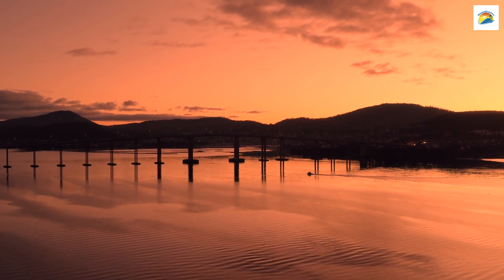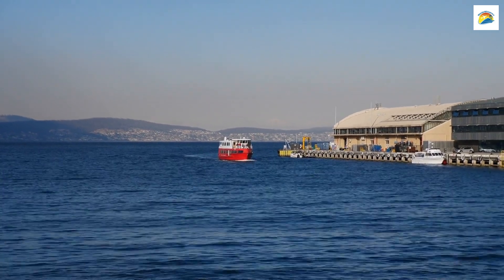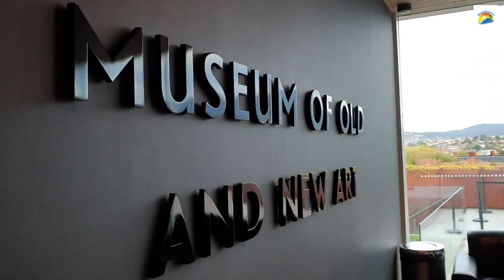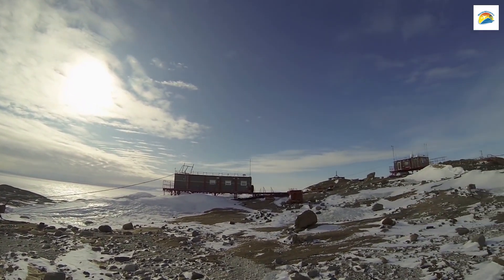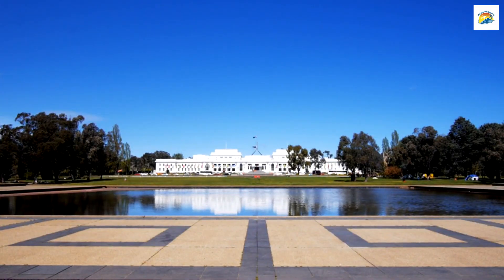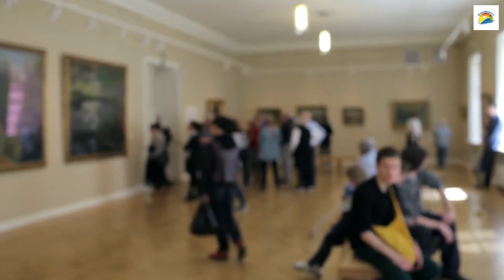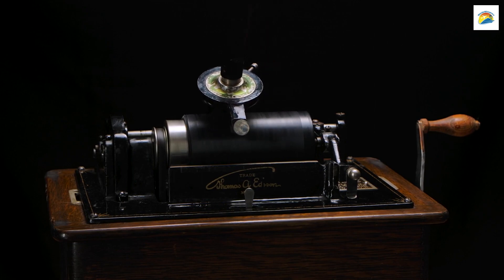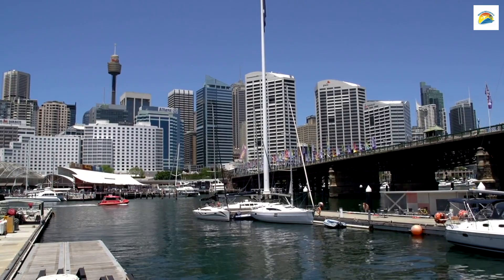"Exploring Hobart: Tasmania's Best-Kept Secrets"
Hobart, nestled on the picturesque island of Tasmania , is a city of hidden wonders waiting to be discovered. As Australia's second-oldest city, its historic streets are steeped in colonial charm, with Georgian architecture lining Battery Point's cobbled lanes. But Hobart offers more than just history; it's the gateway to Antarctica 🇦🇶, hosting vital research missions and showcasing its deep Antarctic connection.

The city surprises with its remarkable microclimate, making it a cozy year-round destination. Mount Wellington, or Kunanyi, stands sentinel over Hobart, known for its ever-changing colors and breathtaking views . The vibrant Salamanca Market , held on Saturdays, is a food lover's paradise with Tasmania's finest produce, and it's just one of the city's many culinary delights 🍽️.

Hobart's cultural scene is thriving, with Australia's oldest continually operating theater, the Theatre Royal 🎭, and quirky street art, including colorful yarn bombings. And don't miss the Tasman Bridge, which once famously collapsed and was swiftly rebuilt in a remarkable feat of engineering 🌉.

Hobart is a city of hidden treasures, where history, culture, and natural beauty intertwine to create a captivating experience.